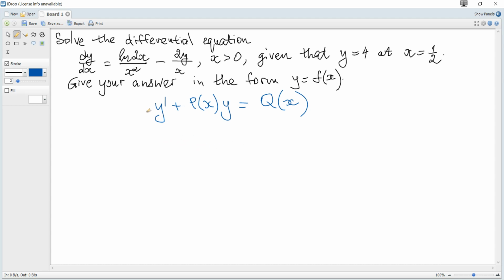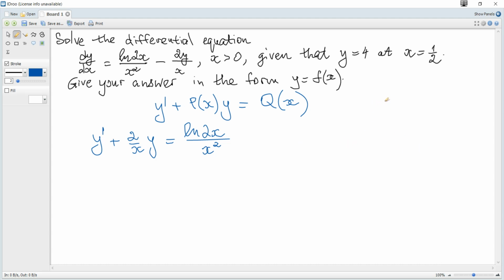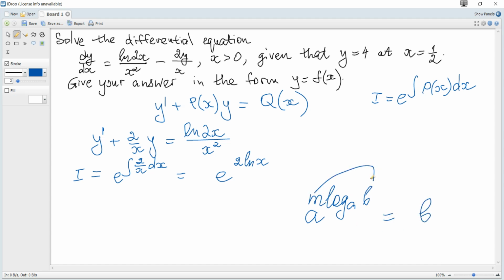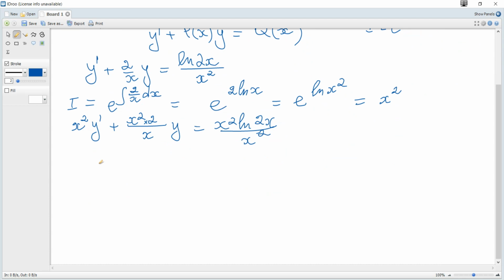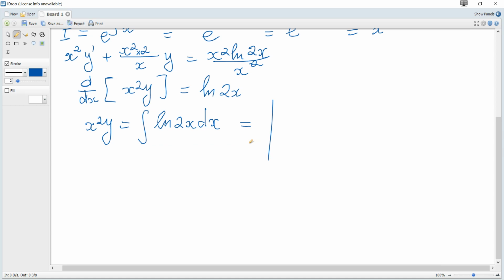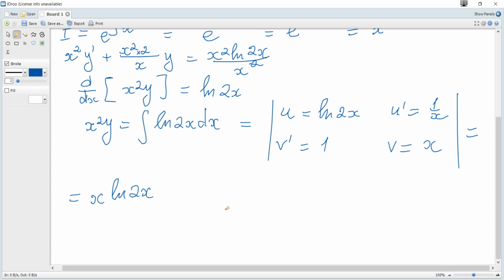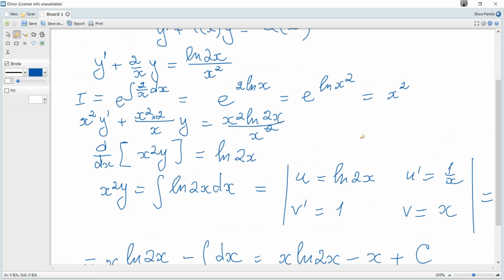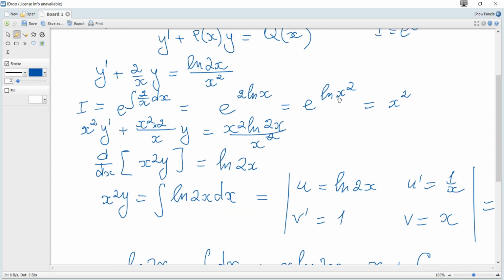IB Maths AA HL. Nov 2021 Past Paper 1-8. Integration by integrating factor and by parts.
Question from IB Maths Past Papers. AA HL. Nov 2021 Paper 1. Q8.